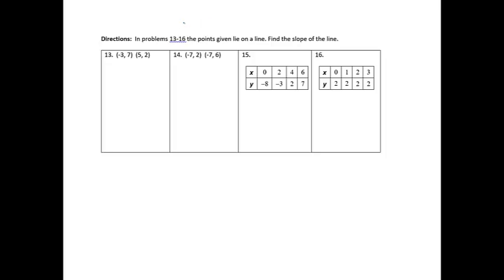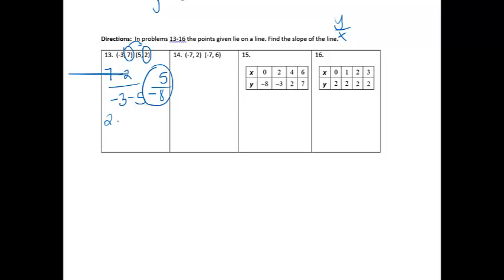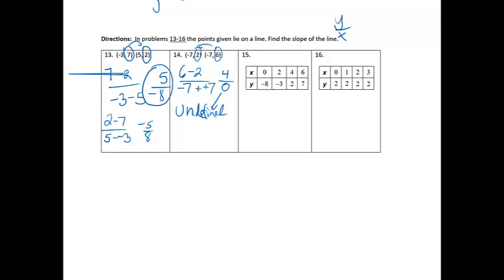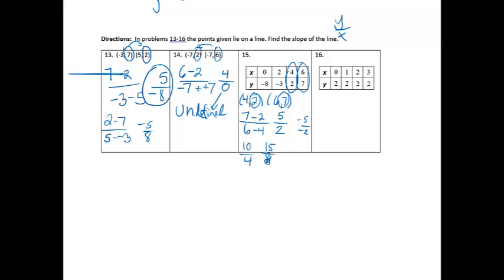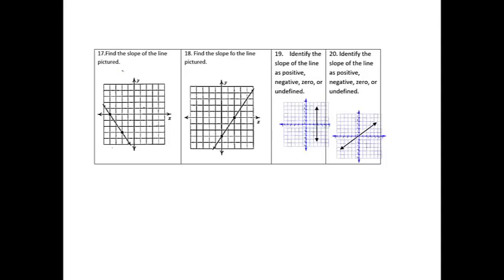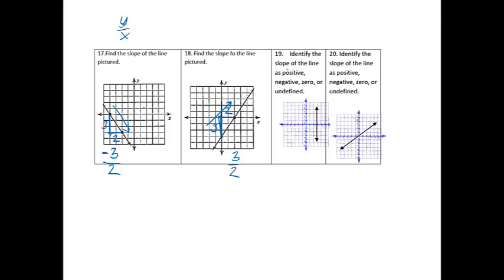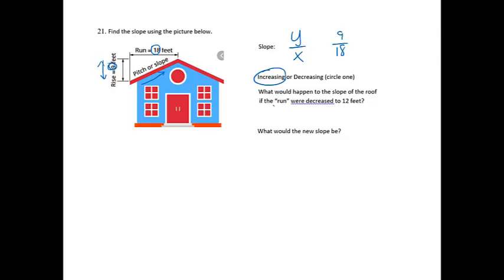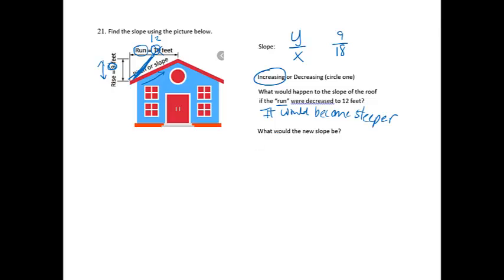algebra 1a ch 3b pt 13 21